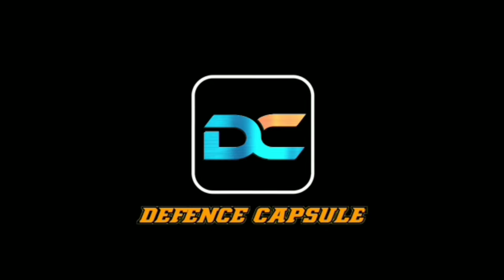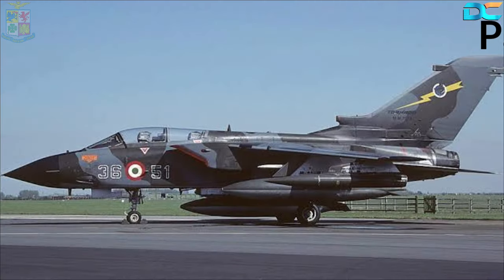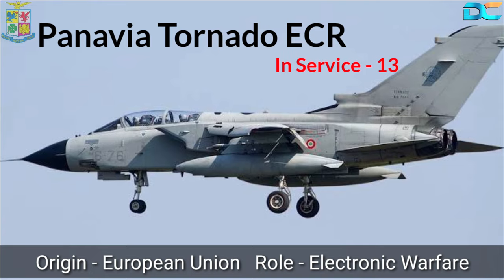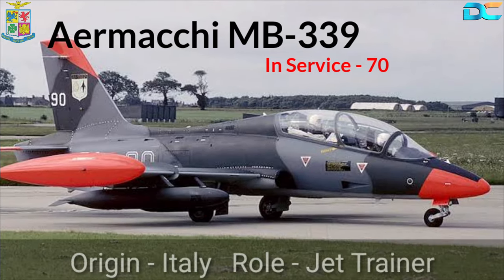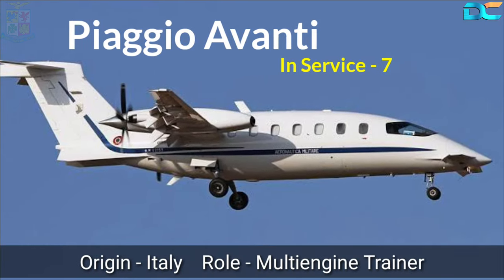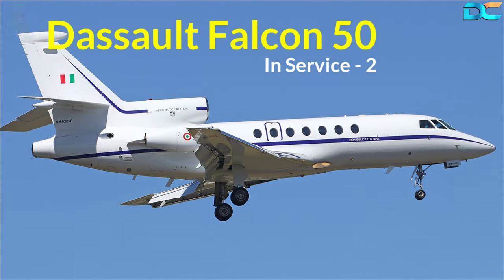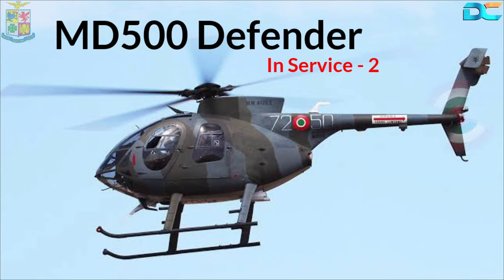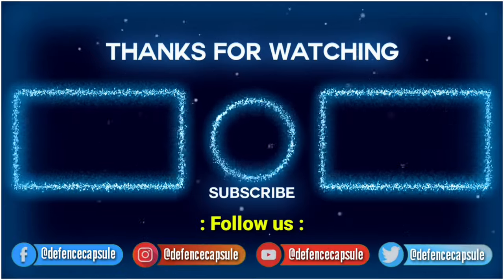Italian Airforce 2022 | All Aircraft of Italy Air force 2022 | Fighter Jets of Italian Air force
Italian Airforce 2022 covers All Aircraft of Italy Air force 2022 including Fighter Jets of Italian Air force combat aircraft of Italy fighter bombers of Italian air force 2022 special mission aircraft like electronic warfare aircraft awacs of Italy air force also refueling tanker transport aircraft of Italian air force trainer aircraft of Italy is also discussed in details along with helicopters and uavs of Italy after watching this Italian air force all aircraft video you can find how powerful is Italian military power 2022

For simplicity following chapters are created
00:00 Italian Airforce Basic Details
00:38 Italian Airforce Combat Aircraft
01:36 Italian Airforce Special Mission Aircraft
03:06 Italian Airforce Trainer Aircraft
04:39 Italian Airforce Transport Aircraft
06:05 Italian Airforce Helicopter and UAVs

global fire Power Index
Countries Official Defence websites